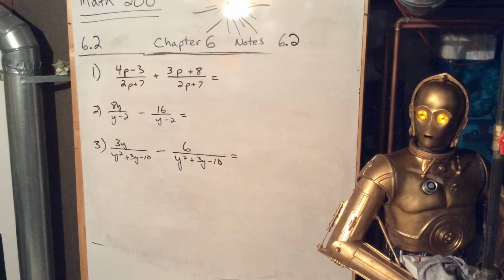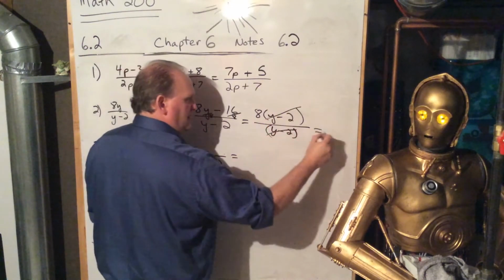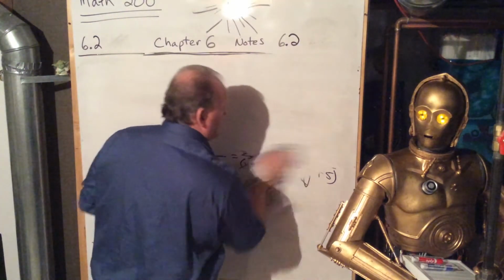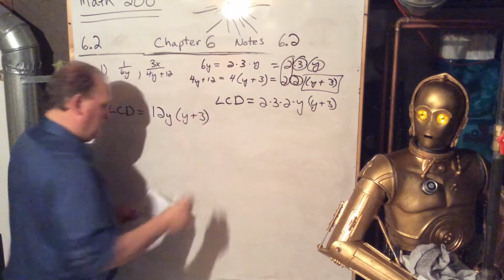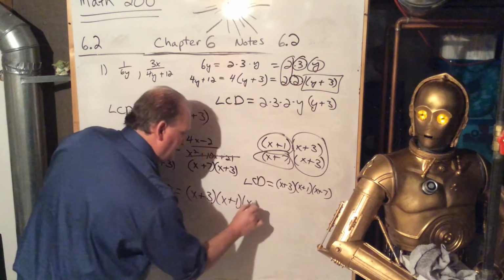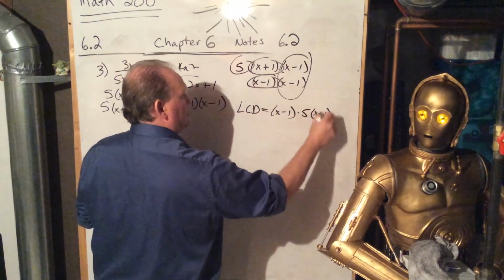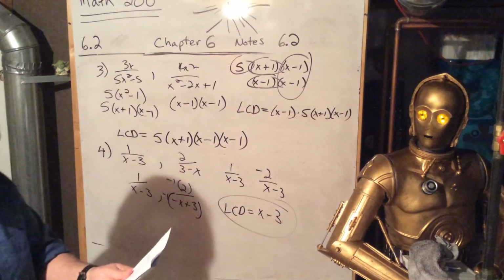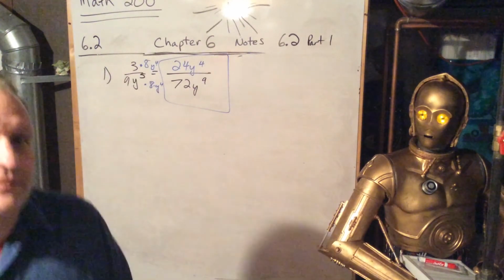Math 200 notes 6.2 part 1